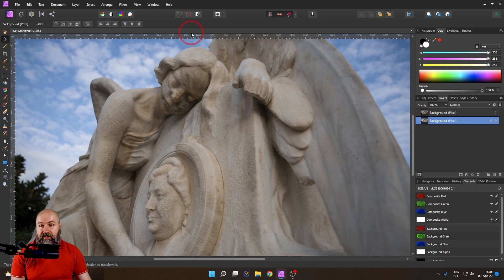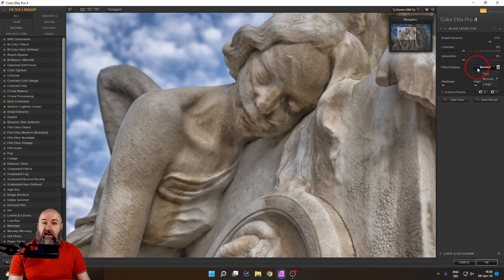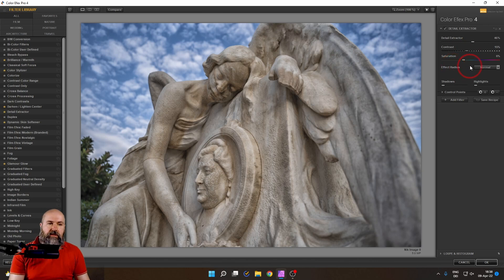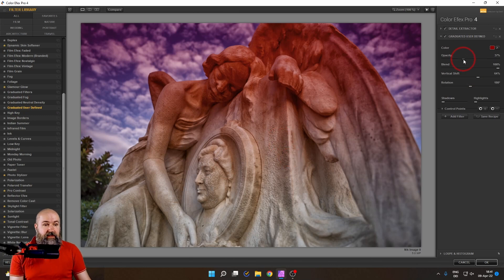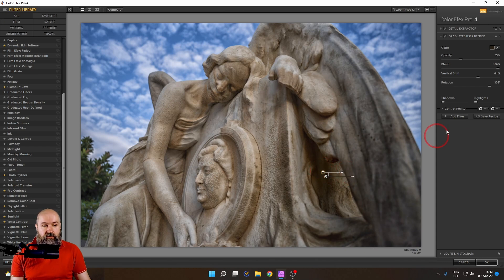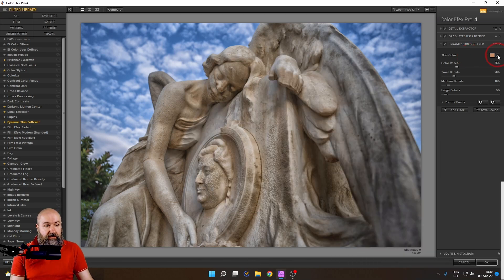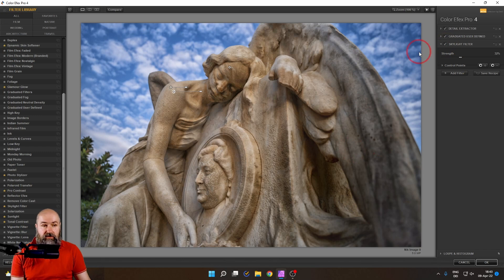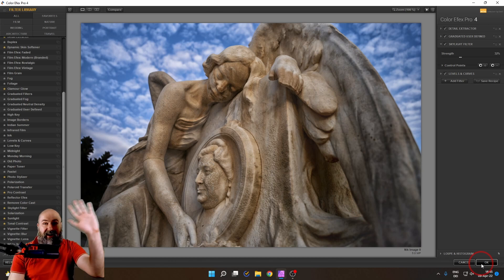Detail Extractor explained - Nik Collection + Affinity Photo Tutorial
Learn how to use the Detail Extractor in Nik Collection + Affinity Photo

00:00 Intro
00:29 Detail Extractor explained
02:28 Secret Sauce
03:38 Graduated User Defined
05:45 Dynamic Skin Softner NIK Collection
06:25 Skylight Filter NIK Collection
07:01 Create Dark Silhouette